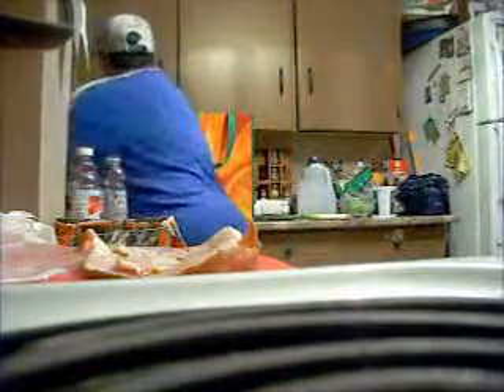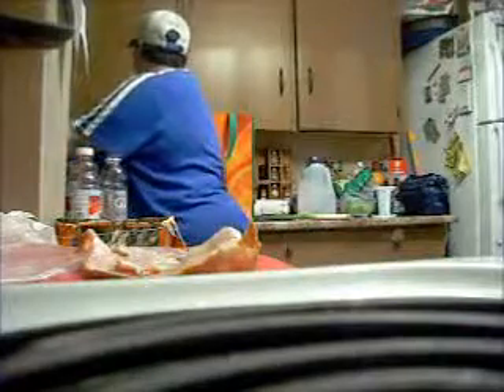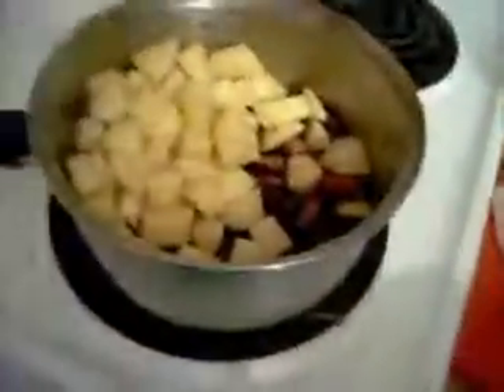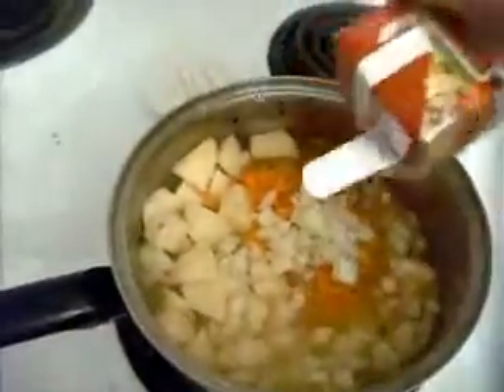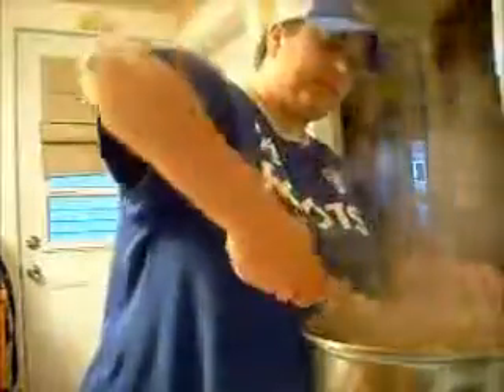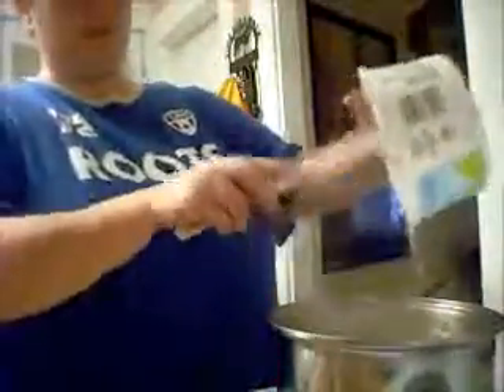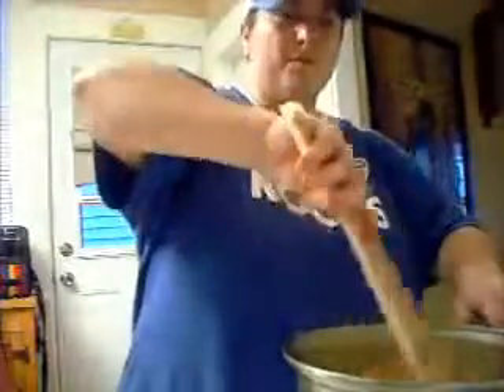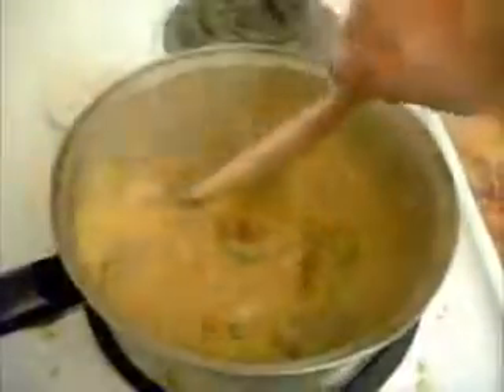July 3, 2011 Potato Leek Soup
I saw yoyomax12 make potato soup.. and it got me craving.. so i decided to cook Potato leek soup ...  mmmmmmm